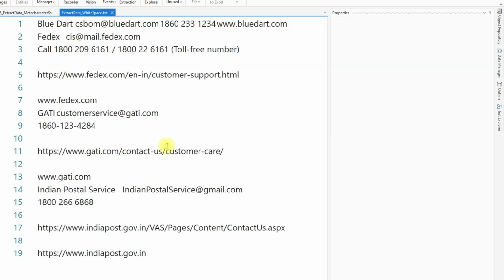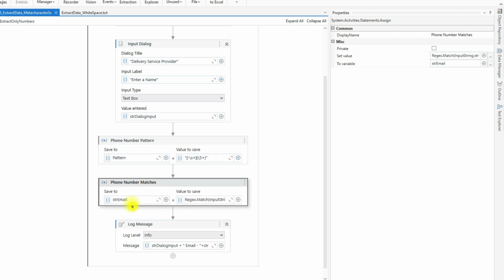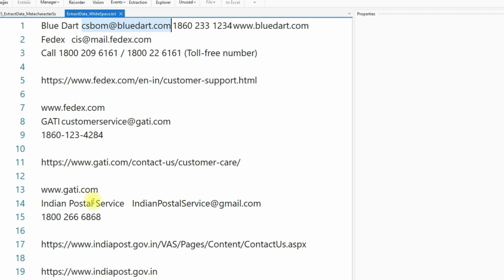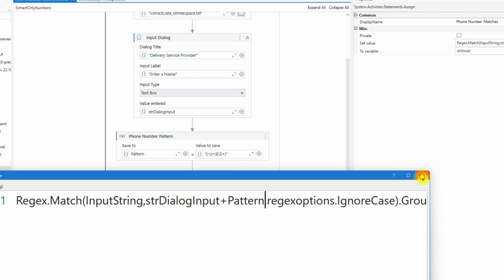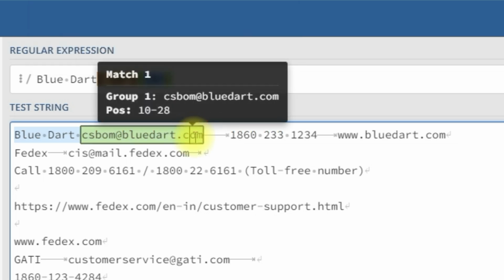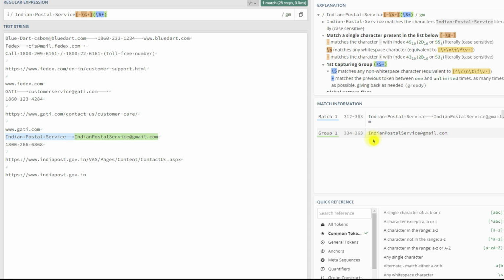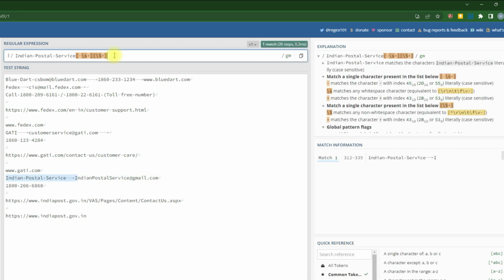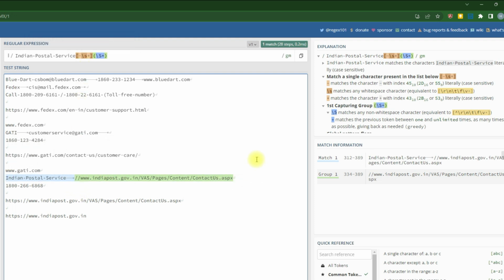5_ExtractData using Metacharacters [\s\S]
InputData - 0:27
Regex - 3:34
UiPath - 6:56